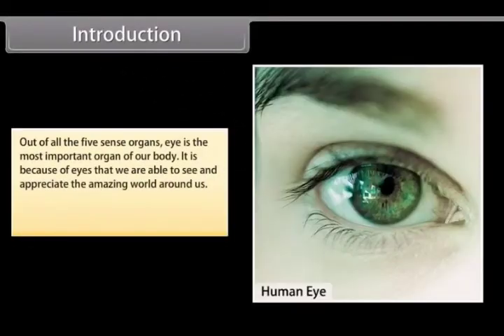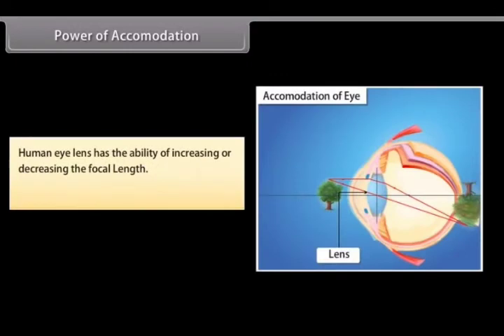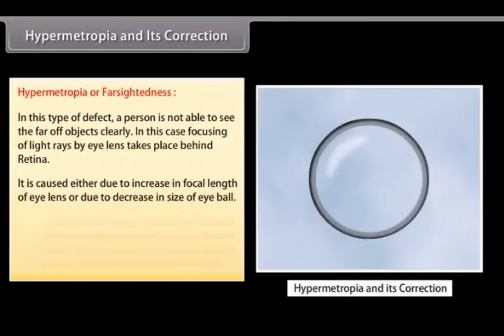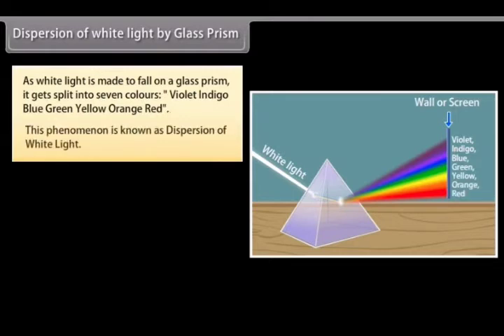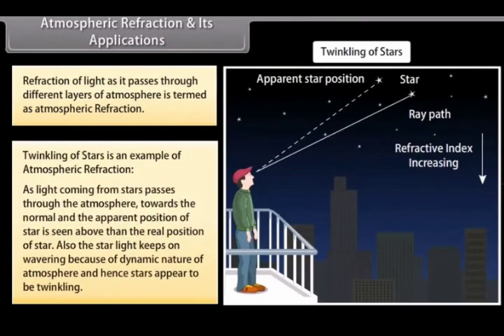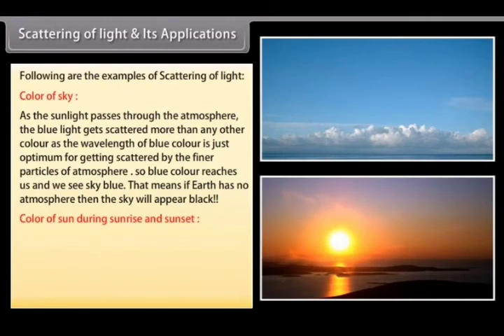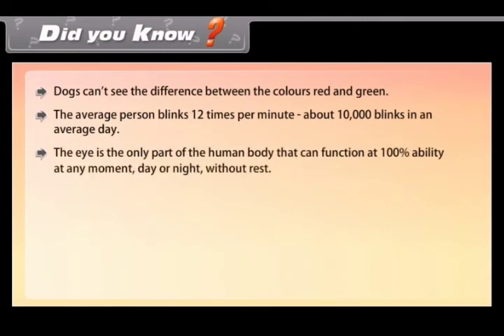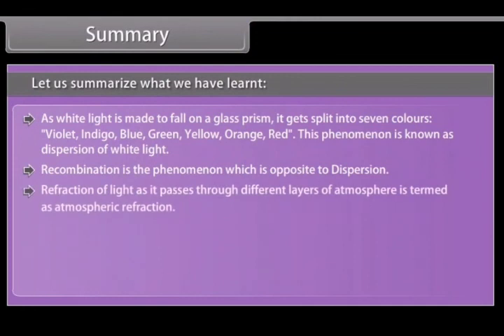Class 10 Physics-The Human Eye(Animation)